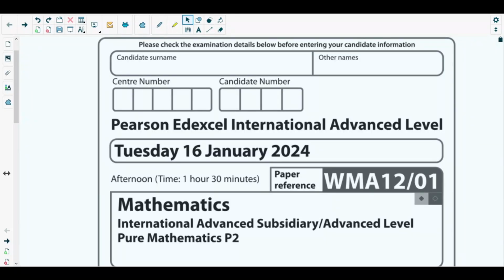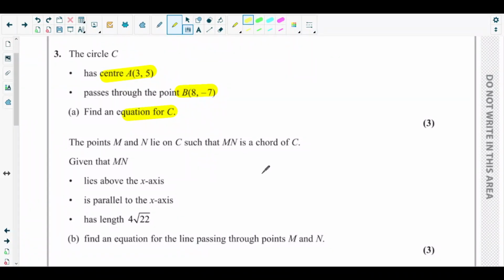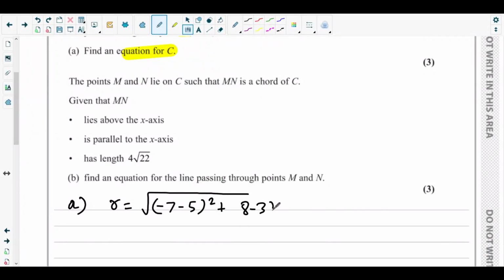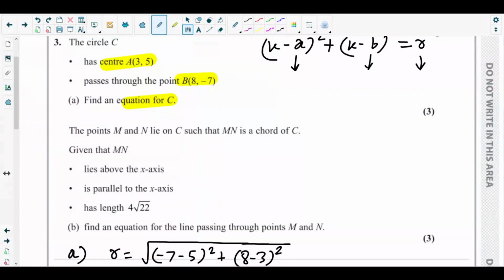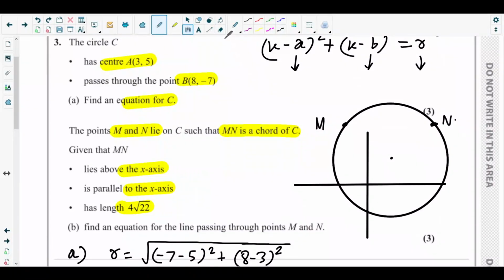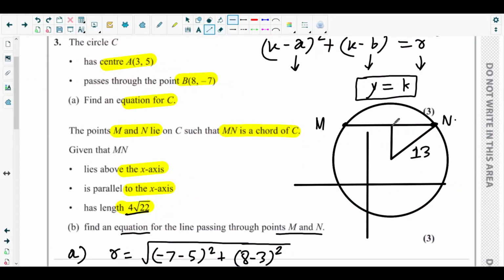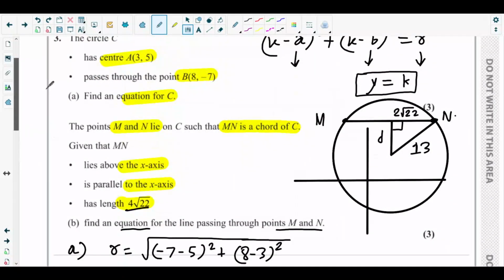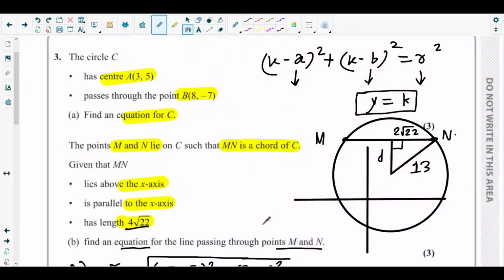Q.NO.3 - Coordinate Geometry : Circles.